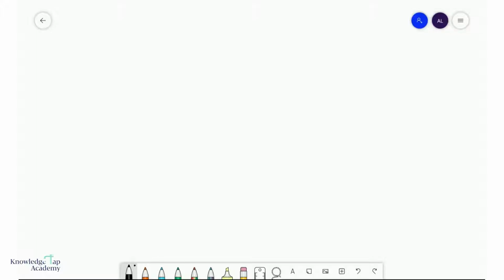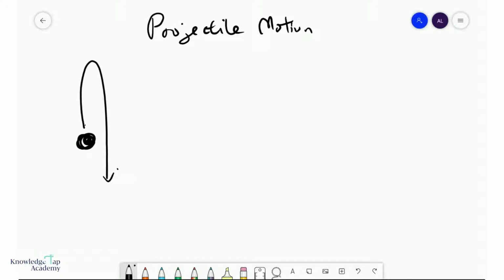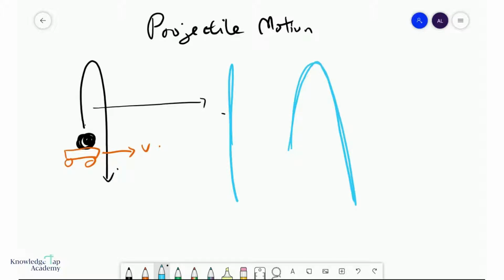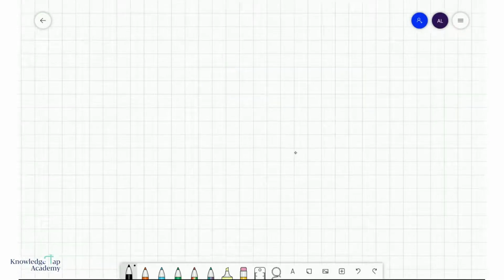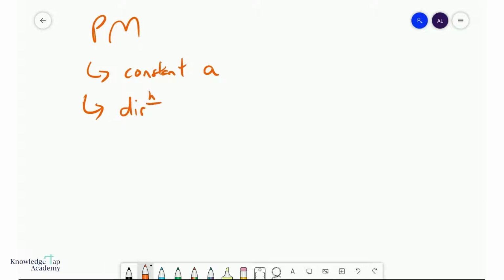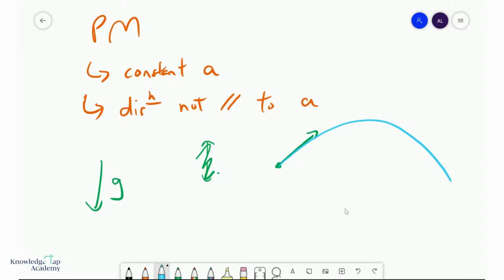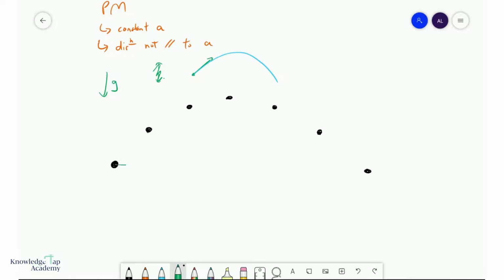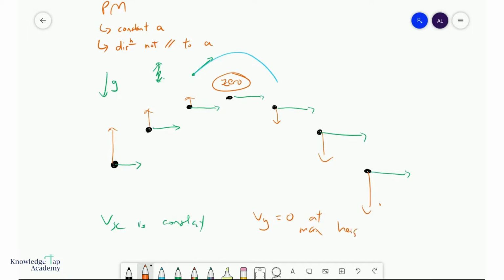GCE A Level Physics | Introduction to Projectile Motion (Kinematics Chapter)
In the GCE A Levels, we need to study projectile motion. This video will introduce the idea of projectile motion, the conditions required to achieve it, and some key features of an object executing projectile motion.